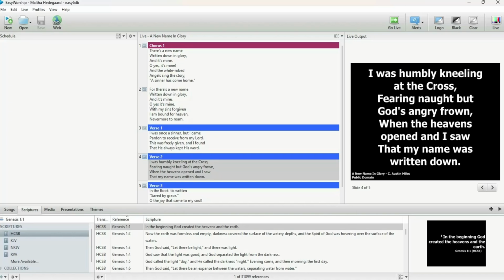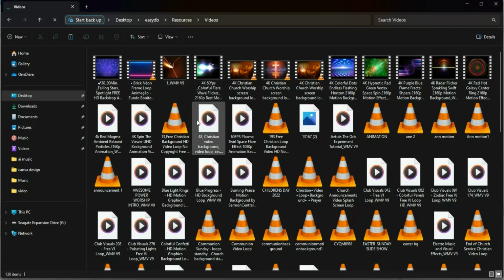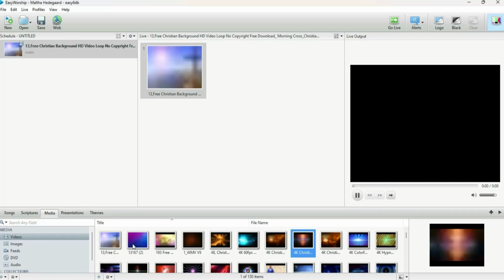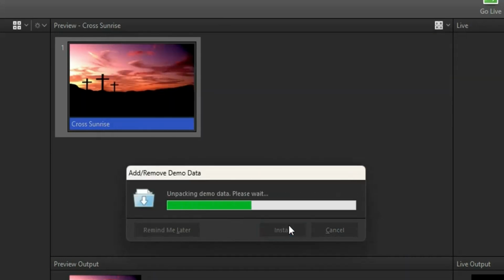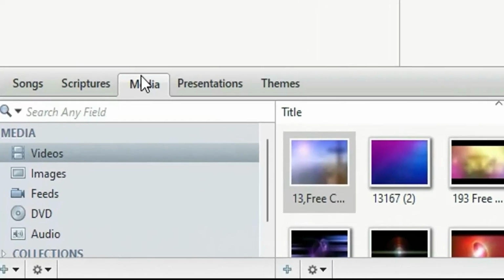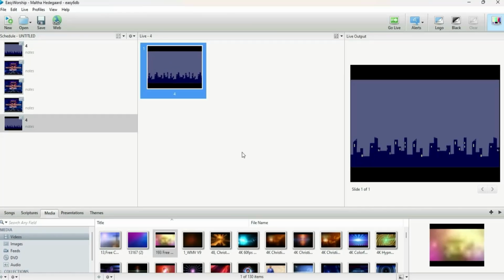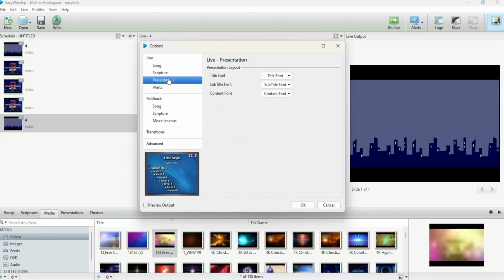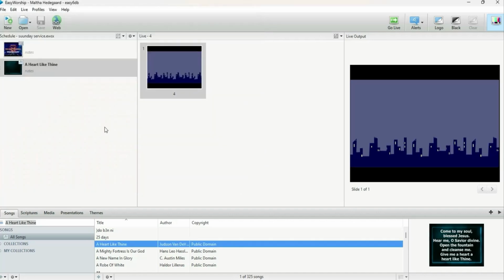5 Pro Tips For Mastering Easyworship / Must Watch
Unlock the full potential of EasyWorship with these 5 pro tips! Whether you're a beginner or looking to enhance your worship presentation skills, this tutorial covers essential techniques to help you master EasyWorship effortlessly. From seamless song integration to dynamic slide transitions, elevate your church services with professional-quality presentations.